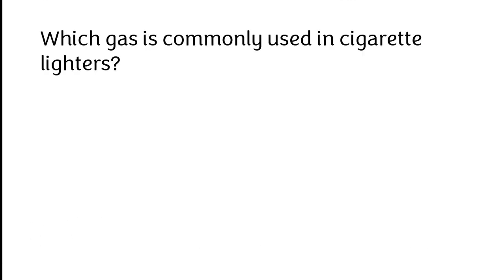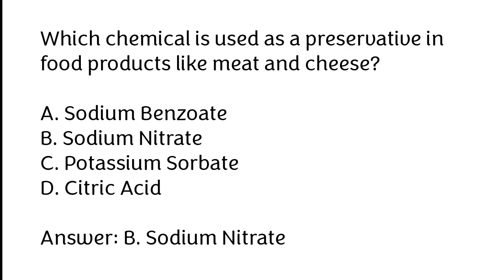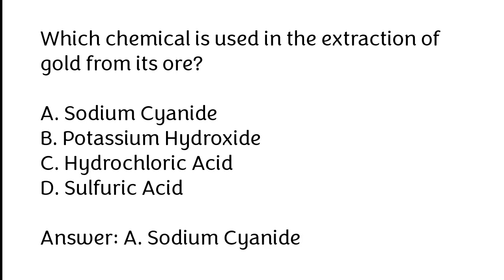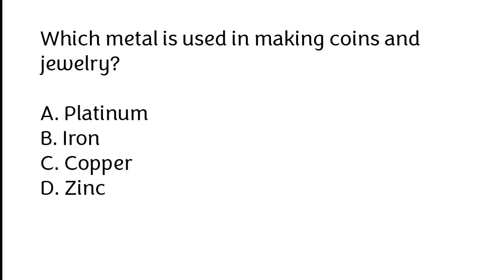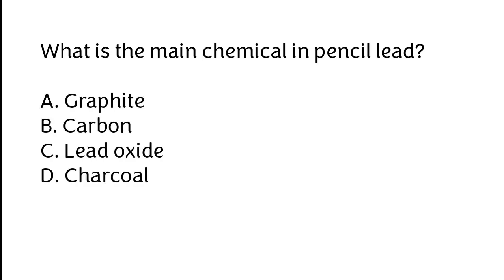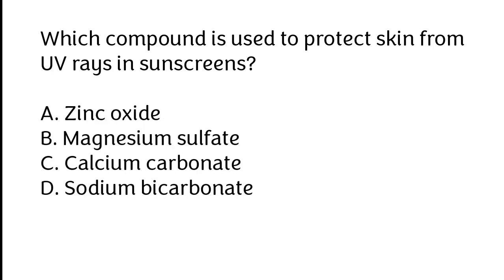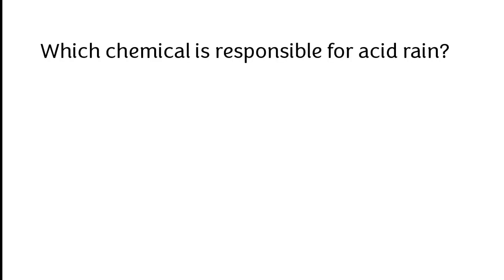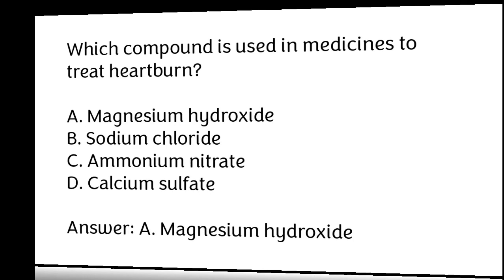Everyday Chemistry MCQ | Chemistry in Everyday | Chemistry MCQ 2024 | Science GK | Chemistry MCQs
Explore the fascinating world of Chemistry in Everyday Life! From the food we eat to the products we use daily, chemistry plays a vital role in shaping our lives. Learn how simple chemical reactions power your gadgets, preserve your food, and even keep you healthy. Uncover the science behind cleaning agents, medicines, cosmetics, and more. Discover the magic of chemistry that’s all around you in this engaging and informative video!

Chemistry in Everyday
General Science MCQ
Everyday Chemistry MCQ
Science GK
Chemistry MCQs
Chemistry MCQ 2024
Chemistry MCQ
Chemistry Everyday MCQs
most important chemistry mcq
chemistry mcq for all competitive exam
Chemistry Important Questions and Answers